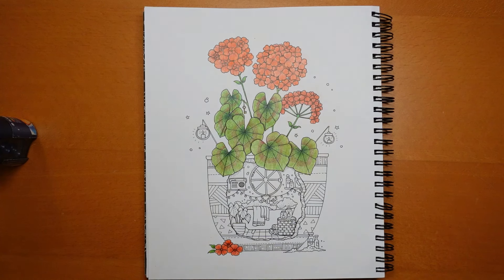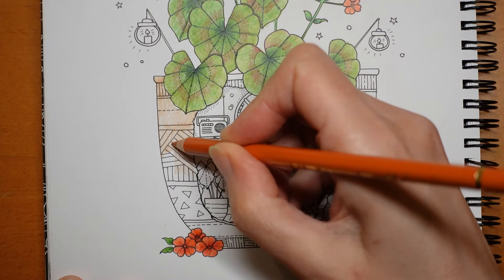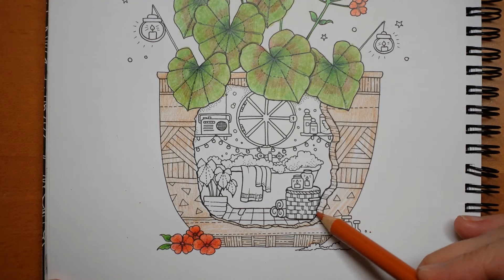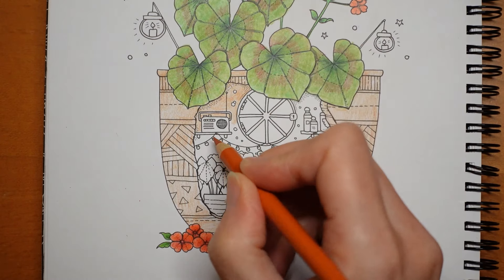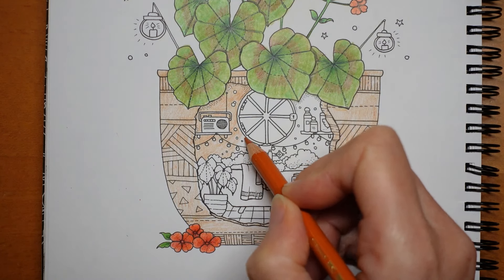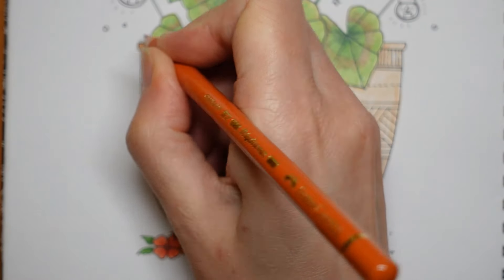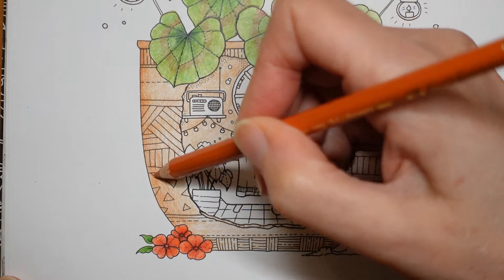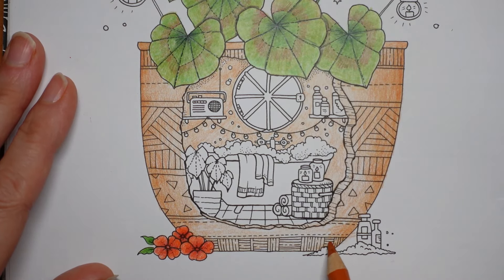Johanna Basford 2023 Weekly Planner / Rooms of Wonder (Part 2)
In this video I colour the bathroom in a geranium from the 2024 Johanna Basford Weekly Planner / Rooms of Wonder using Polychromos pencils.

*🌻🌻Resources Used:*
*Johanna Basford 2024 Weekly Planner:*
*Sakura Stardust Gellyroll pen #700:*